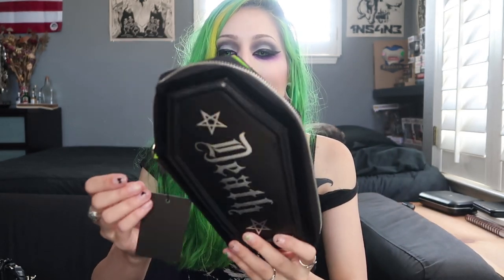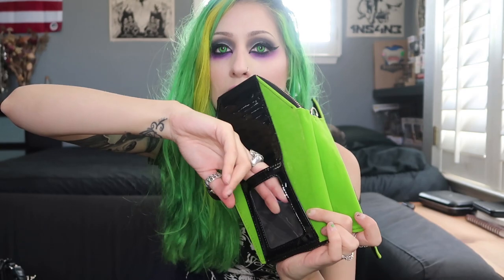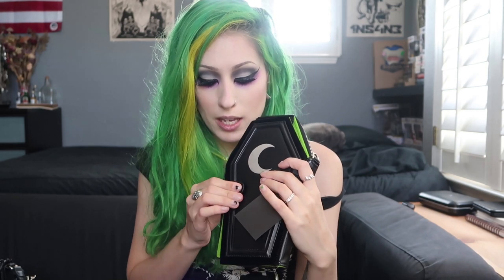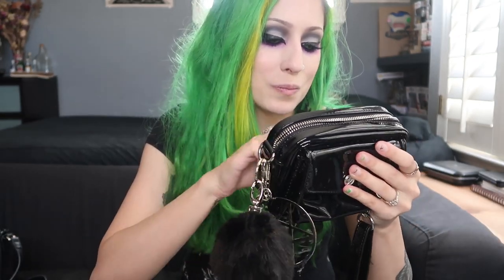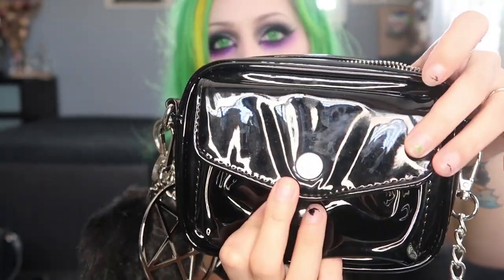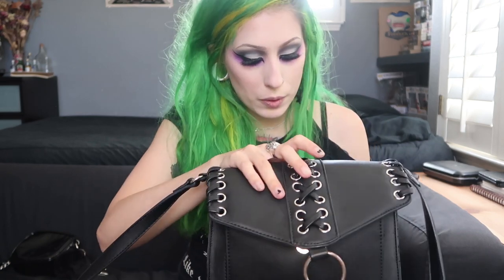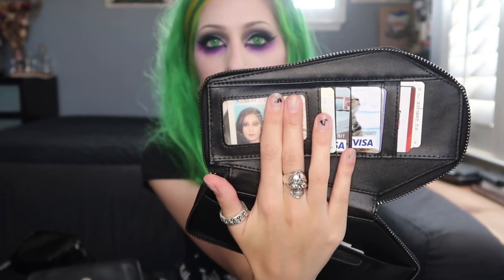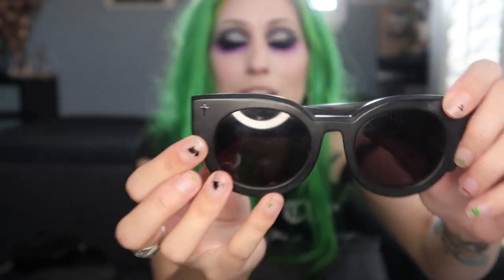What's in my bag + Avelina de Moray x Deathcandy Wallet!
Hi everybody!!
Today I wanted to share with you an item that I have been wanting for forever!! and I finally got it (with a discount on her web) and that's the Avelina de Moray x Deathcandy Coffin Wallet!, I am so in love with it! (specially the green interior). Also, I thought it would be fun to do a what's in my bag(s) video!!